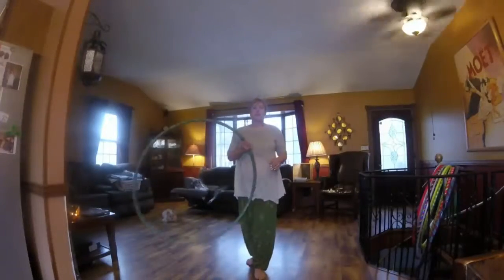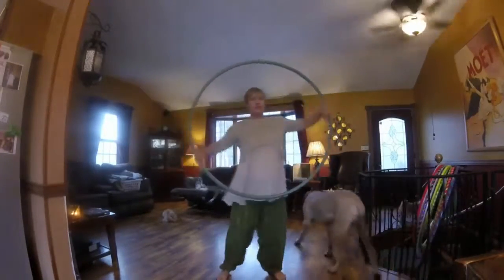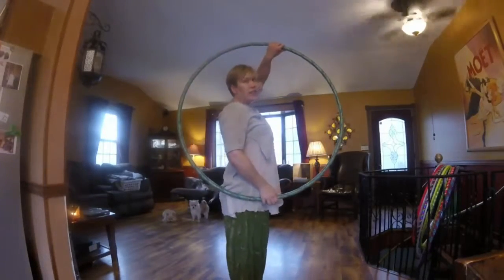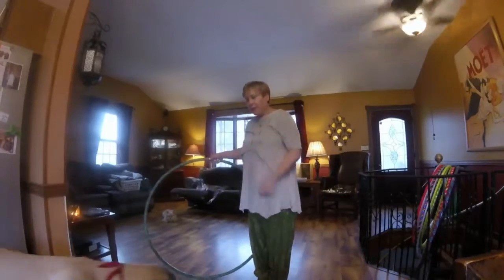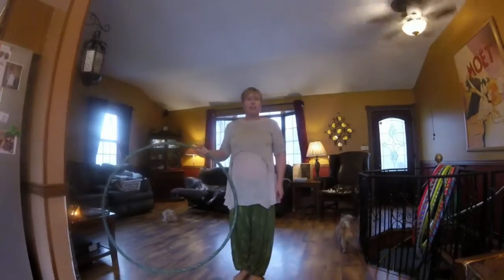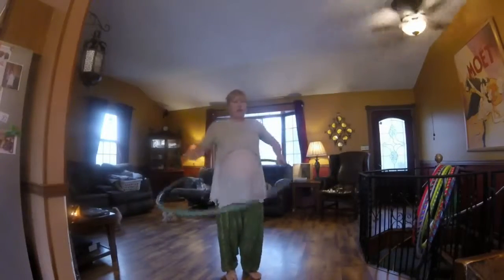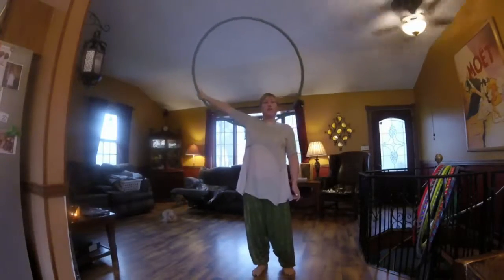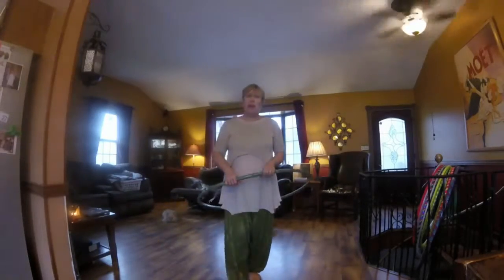Part 3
easy beginner hula hoop tricks driving the bus, barrel rolls, escalator, reverse escalator